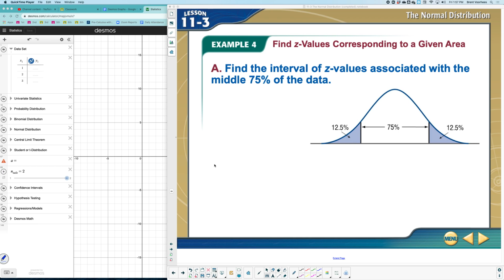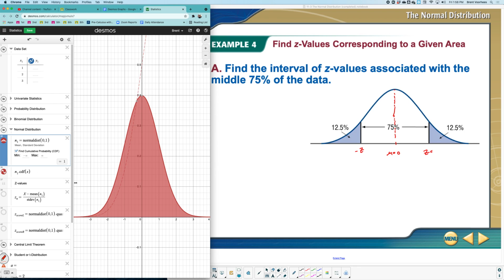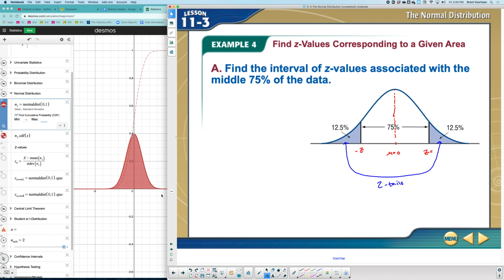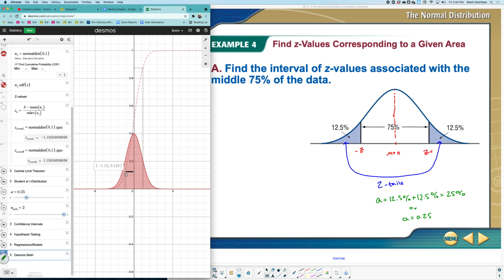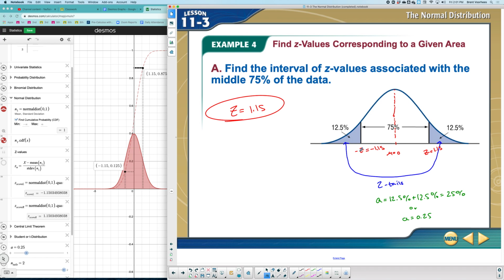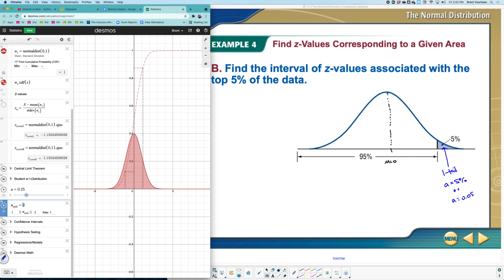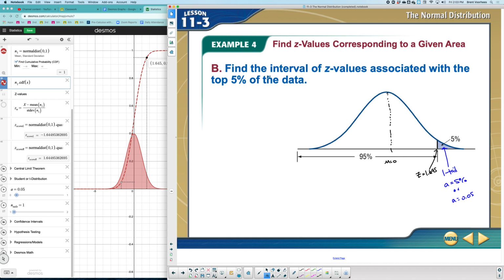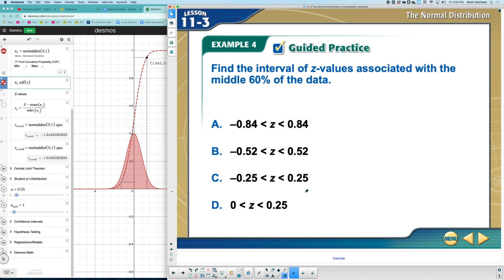11-3 Example 4 - Find z-Values Corresponding to a Given Area